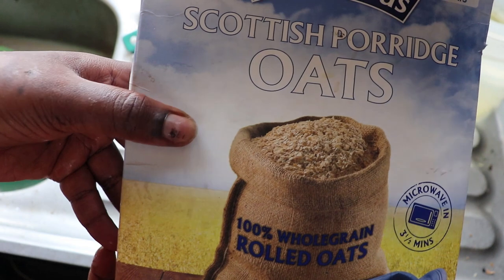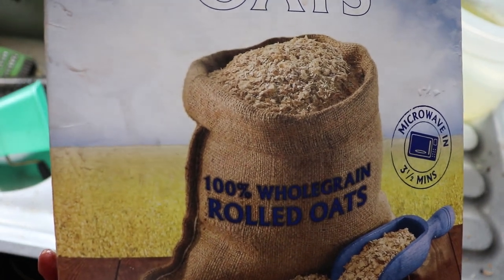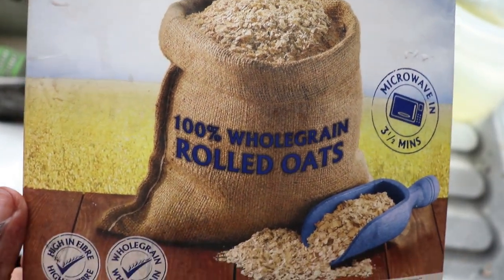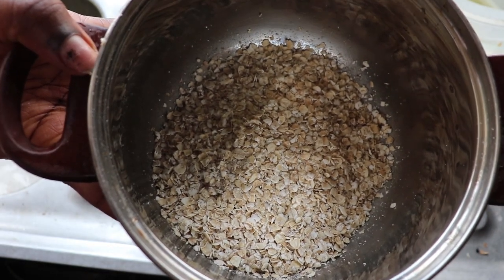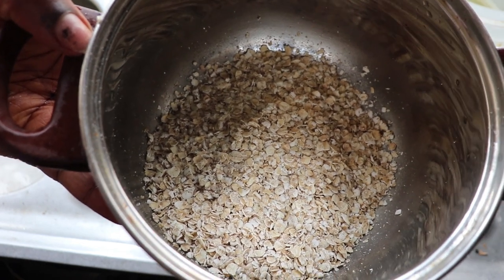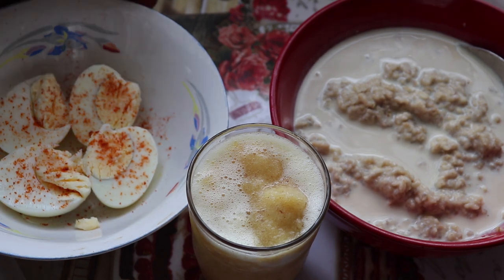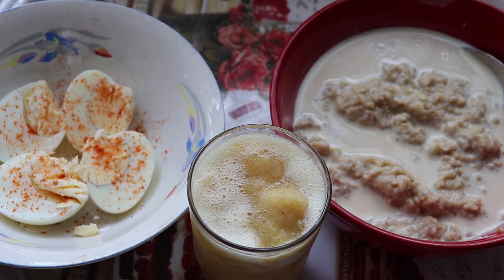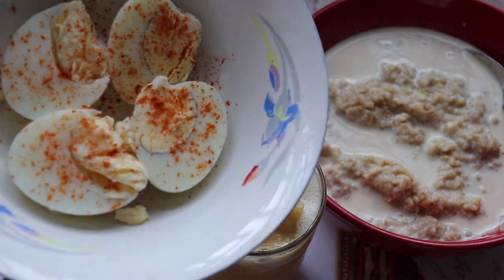Weightloss meal timetable to get to 40% body fat. | no exercise | temmybanjo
Any suggestions, questions or addition is highly welcomed in the comment section.

Support me:
NGN: zenith bank 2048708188 (temitope okubanjo)
BTC: 1BBDdZCJYfpoGmozxuDoTj3JjpnT5UNLBJ
Dollar: ecobank 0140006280 (temitope okubanjo)